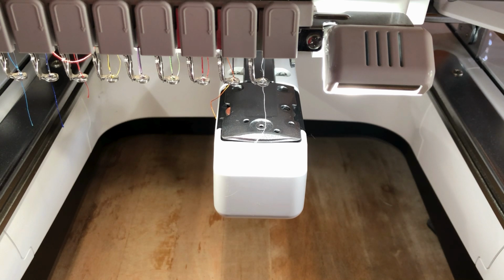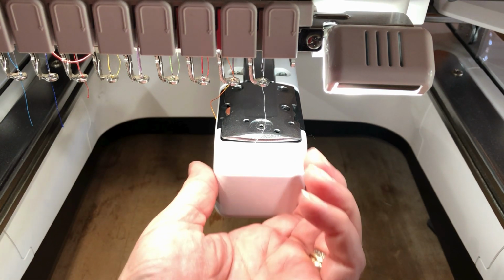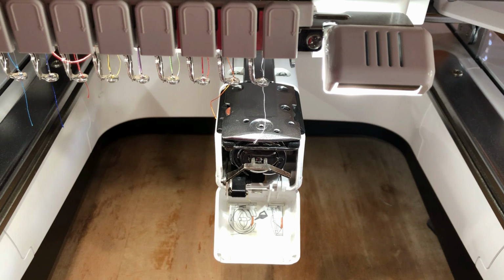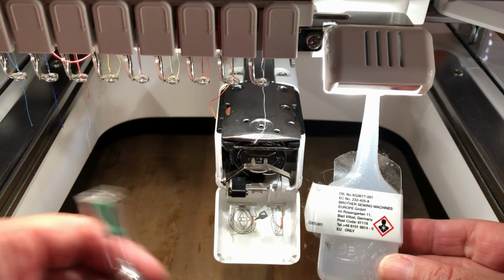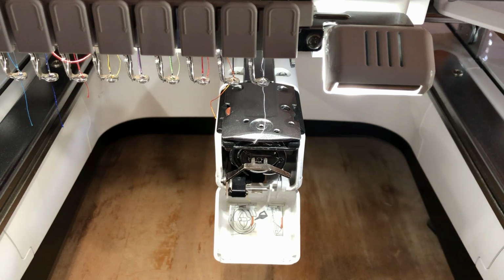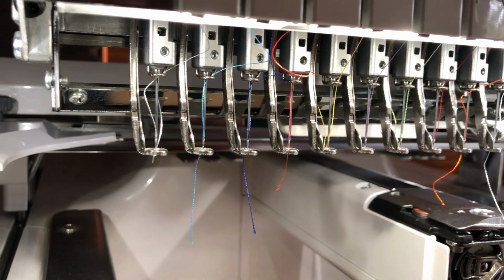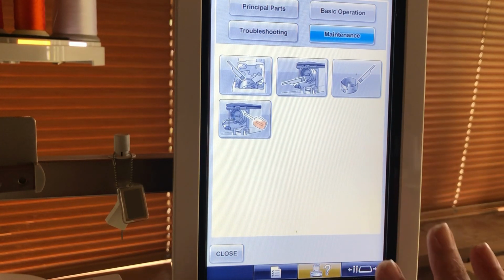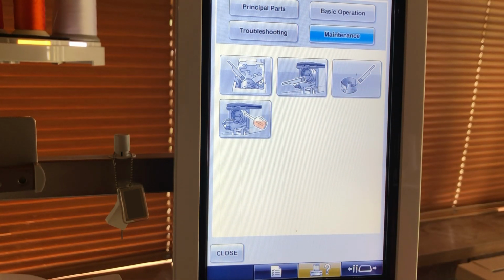Oiling And Maintaining Your Brother Entrepreneur Pro Pr 1000e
Welcome to my video on my Brother Entrepreneur Pro PR1000e. In todays video we are looking at how to oil and maintain your embroidery machine.